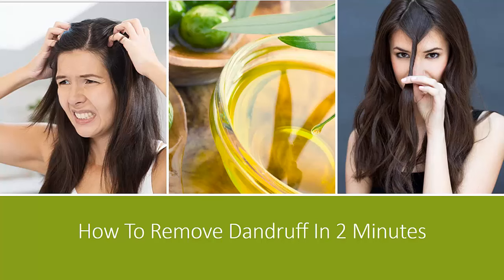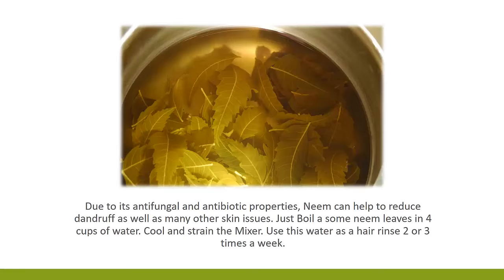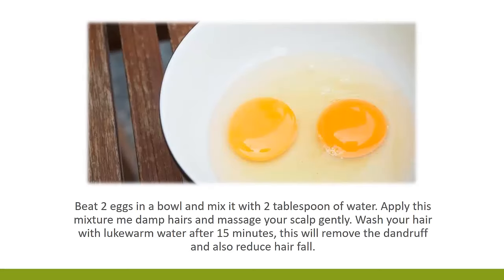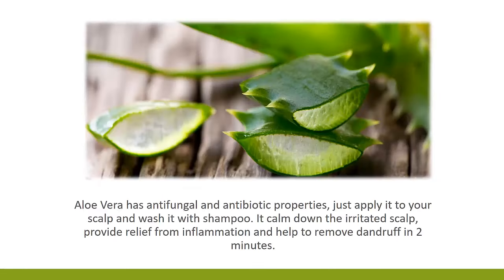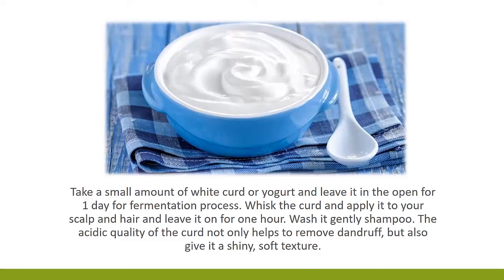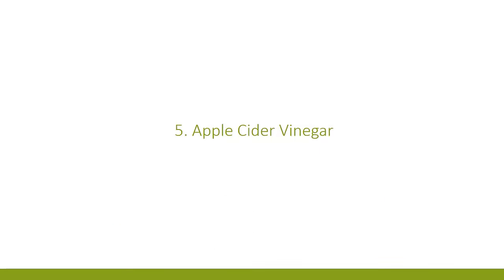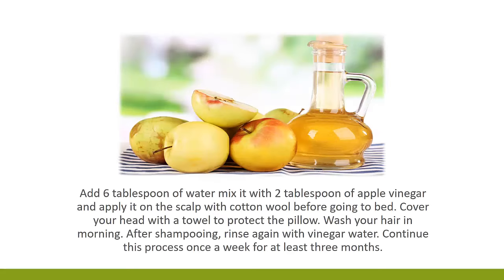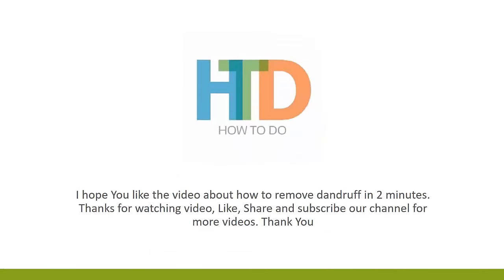How To Remove Dandruff in 2 Minutes - How To Prevent Dandruff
How To Remove Dandruff in 2 Minutes

Today we are going to you a miracle treatment for how to remove dandruff in 2 minutes and hair fall permanently.

1. Neem Leaves
2. Apply Eggs
3. Use Aloe Vera
4. Massage With Curd
5. Apple Cider Vinegar

how to prevent dandruff

Aloe Vera has antifungal and antibiotic properties, just apply it to your scalp and wash it with shampoo. It calm down the irritated scalp,
provide relief from inflammation and help to remove dandriff in 2 minutes.

Beat 2 eggs in a bowl and mix it with 2 tablespoon of water. Apply this mixture me damp hairs and massage your scalp gently. Wash
your hair with lukewarm water after 15 minutes, this will remove the dandruff and also reduce hair fall.

Due to its antifungal and antibiotic properties, Neem can help to reduce dandruff as well as many other skin issues.
Just Boil a some neem leaves in 4 cups of water. Cool and strain the Mixer.Use this water as a hair rinse 2 or 3
times a week.

Add 6 tablespoon of watermix it with 2 tablespoon of apple vinegar and apply it on the scalp with cotton wool
before going to bed. Cover your head with a towel to protect the pillow. Wash your hair in morning. After
shampooing, rinse again with vinegar water. Continue this process once a week for at least three months.